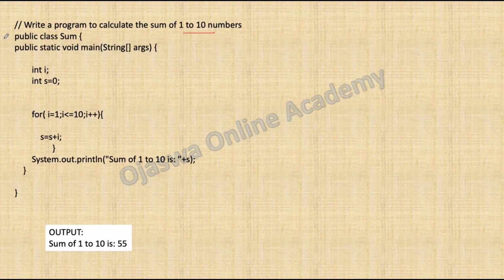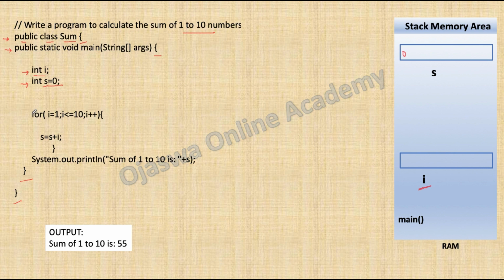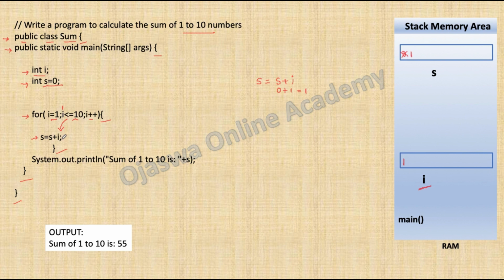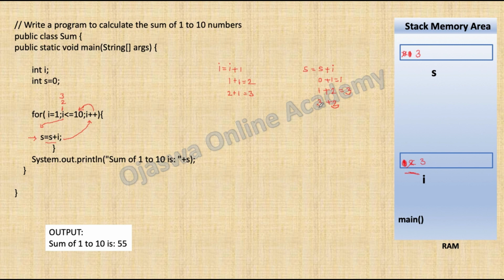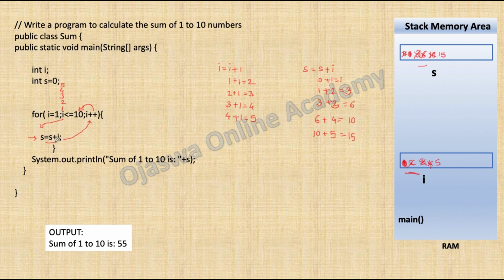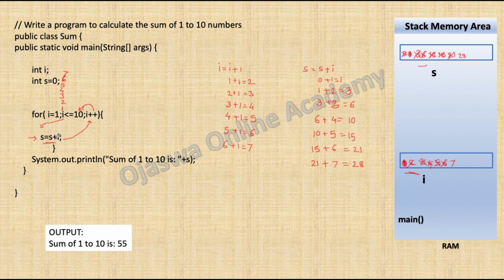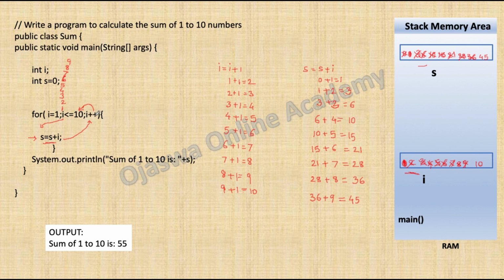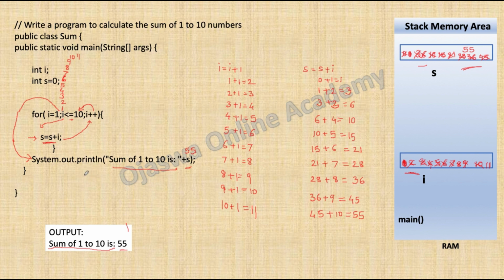Write a java program to calculate the sum of 1 to 10 numbers.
Java Tutorial
Java Tutorials
Free Java Course